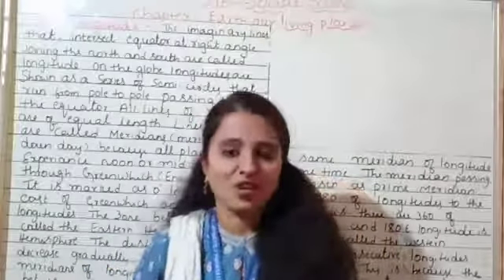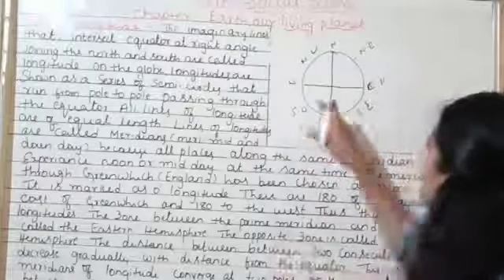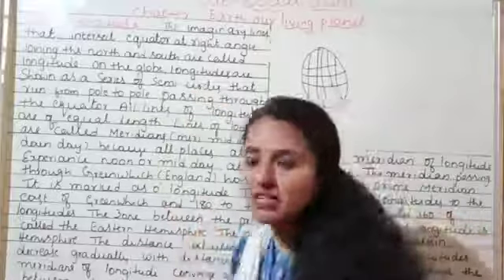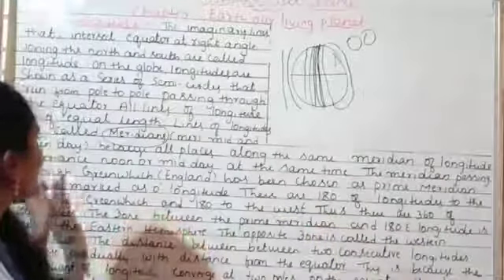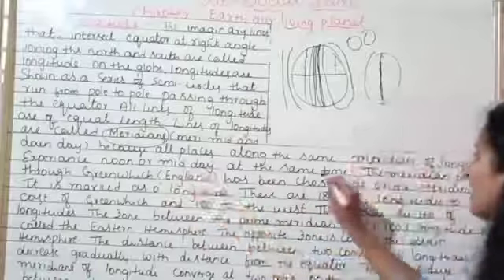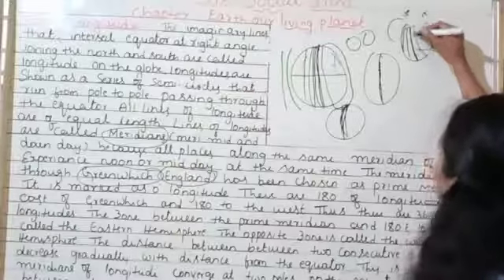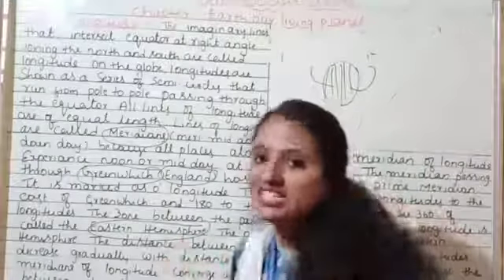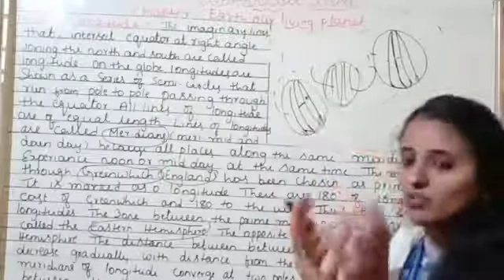8th Standard Social Science class Chapter 1 The Earth-Our Living Planet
Topic: Longitudes